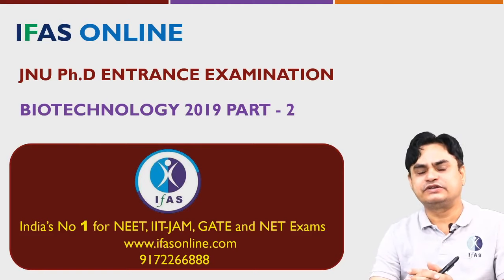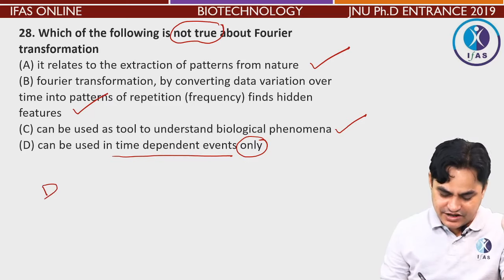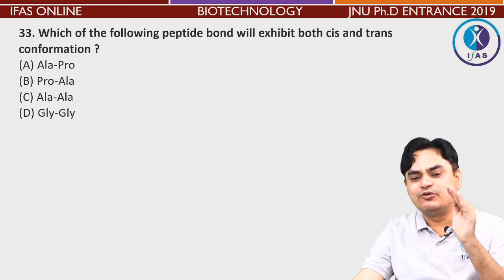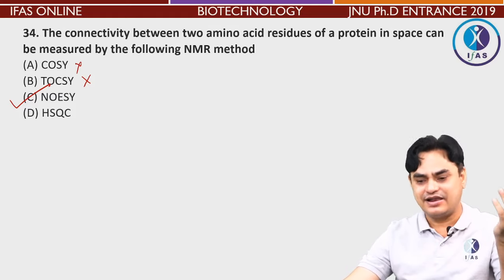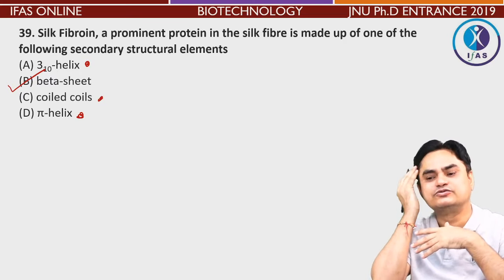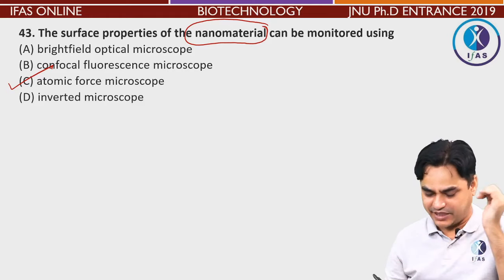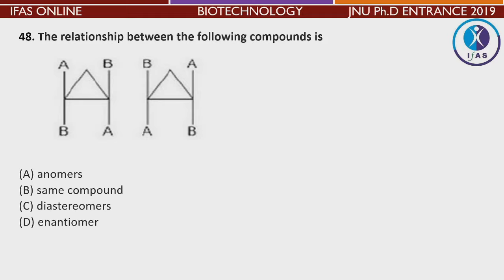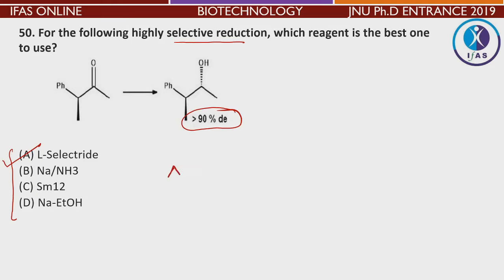JNU Phd BIOTECHNOLOGY PAPER DISCUSSION 2019 PART II